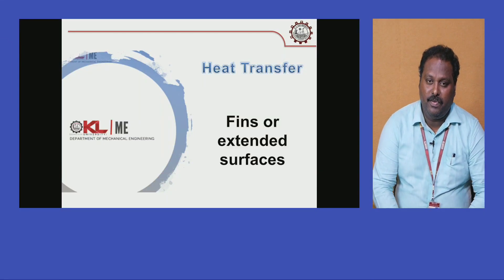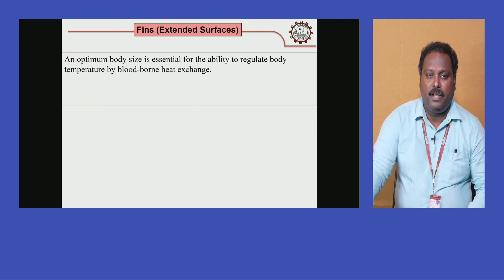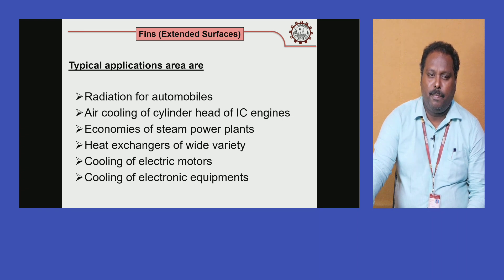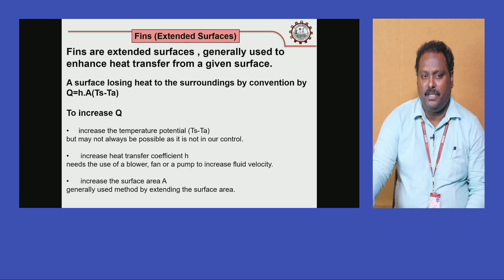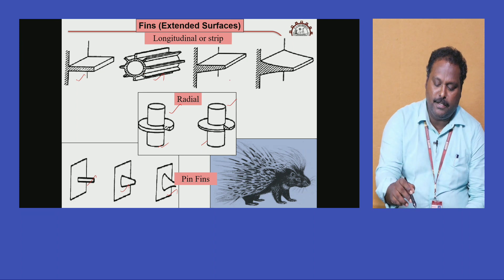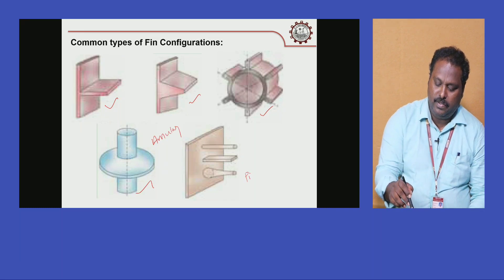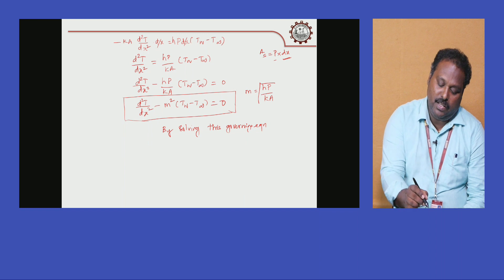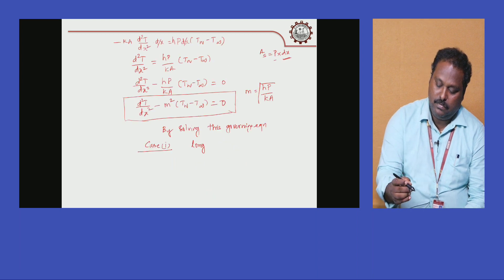Fins or Extended Surfaces in Heat Transfer